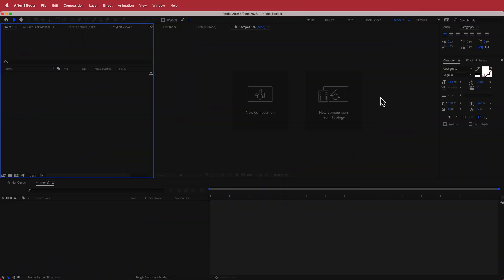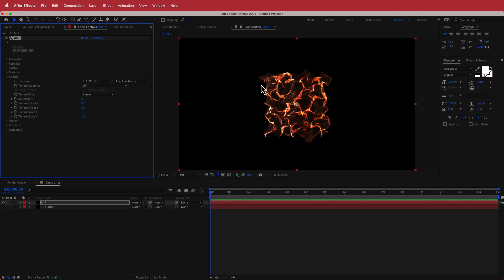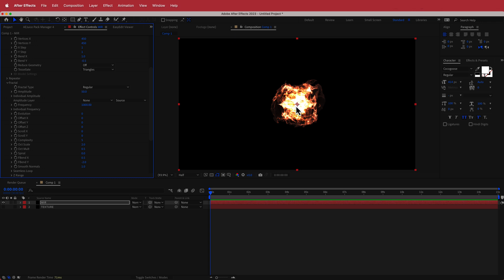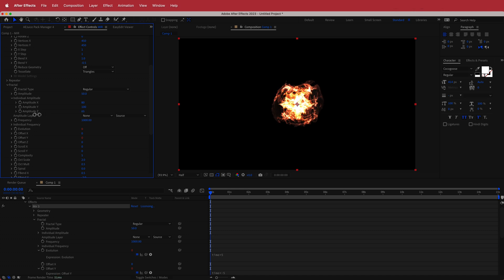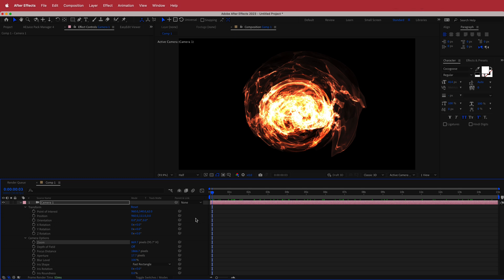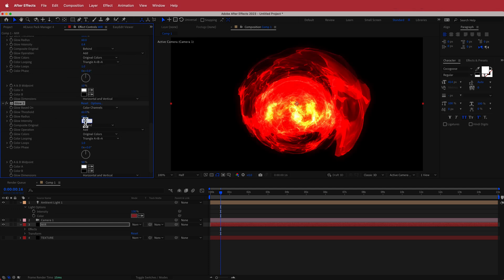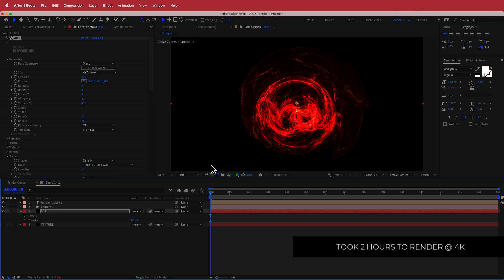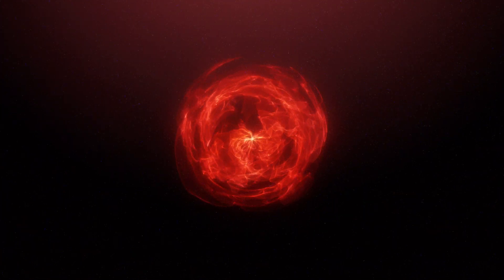Energy Flame | After Effects Tutorial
■ ∞ VIDEO INFORMATION ∞ ■
Trapcode Mir 3 is a powerful 3D plugin for Adobe After Effects that allows users to create complex 3D shapes and patterns. In this tutorial, we will guide you through the process of creating an energy flame using Trapcode Mir

■ ∞ TIMECODES ∞ ■
0:00​​ - Intro
0:31​​ - Setting up your comp
1:00​​ - Colours
1:50​​ - MIR3
4:17​ - Creating Flame
6:39​ - Camera Options
8:30​ - Adding Effects
12:20 - Adjustment Layers
13:30​ - Outro